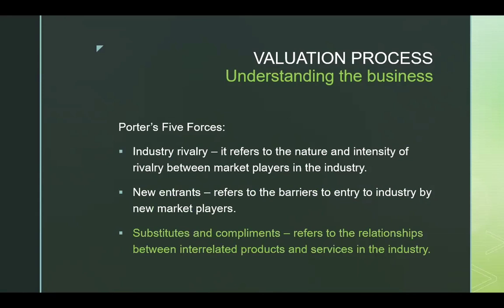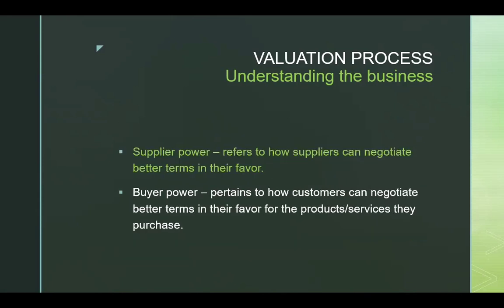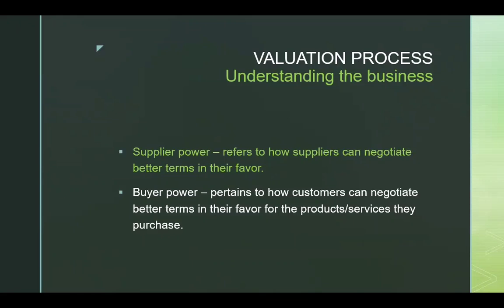VALUATION PROCESS (Part 1.1)